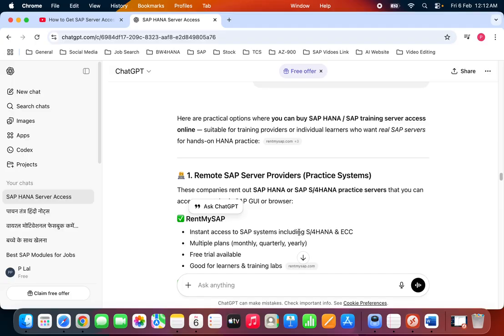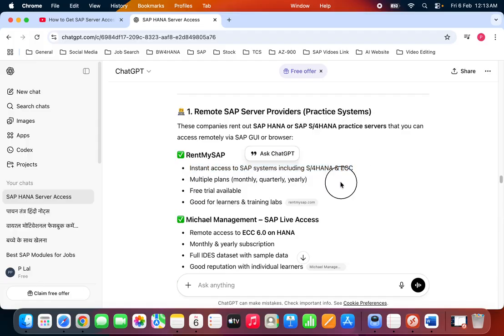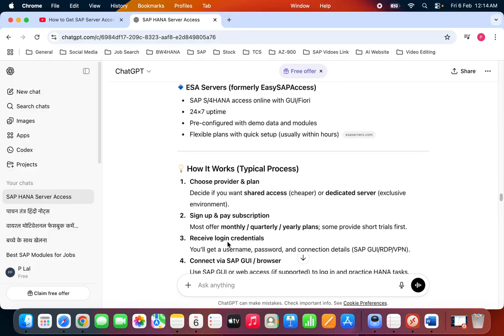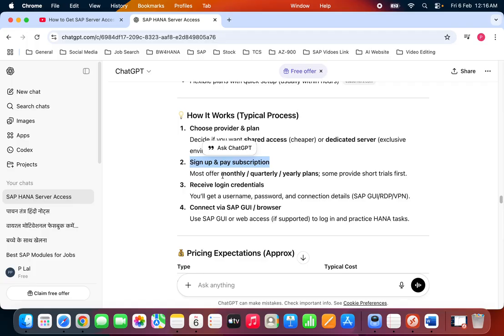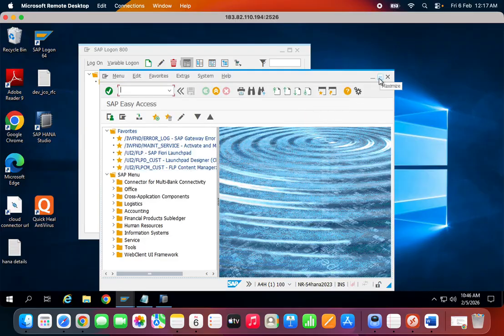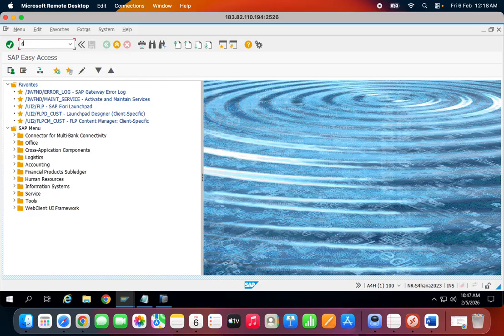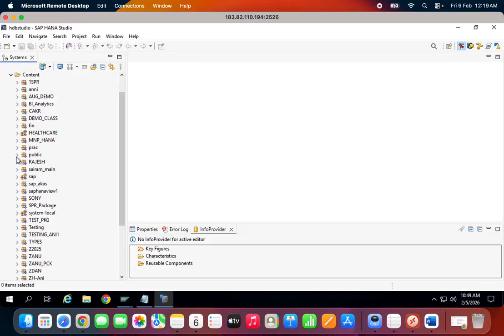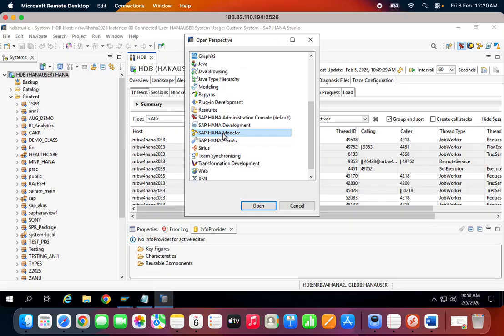How to Get SAP HANA Server Access| HANA vs S/4HANA Difference | Beginner Guide (2026)sap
🚀 Want to practice SAP HANA or S/4HANA but don’t have server access?
This video will guide you step-by-step on how to get SAP server access easily and understand the difference between HANA & S/4HANA.

🎯 In this video, you will learn:
✅ How to get SAP HANA server access for practice
✅ Free vs Paid SAP server options
✅ HANA vs S/4HANA – key differences explained
✅ Best setup for beginners
✅ Real-time practice tips

👉 Practical experience is must for SAP jobs
👉 Helps in cracking interviews 💼
👉 Learn real-time system usage
👉 Build strong SAP skills

✔ SAP Beginners
✔ Freshers & Job seekers
✔ Working professionals
✔ Anyone starting SAP career

🎁 SAP Server Access + Training + Materials Available

📢 Recommended Videos:
👉 SAP ECC Server Access Guide
👉 SAP BW HANA Tutorial
👉 SAP Career Roadmap 2026

All MODULES Of SAP Online Training :
1. SAP- BI/BW On HANA + BOBJ
2. SAP-BW4HANA 2.0 + Native HANA

Official Sources:
SAP Learning Hub
 (paid)